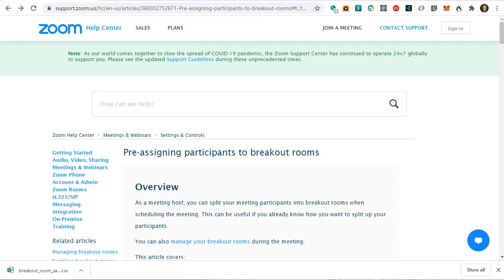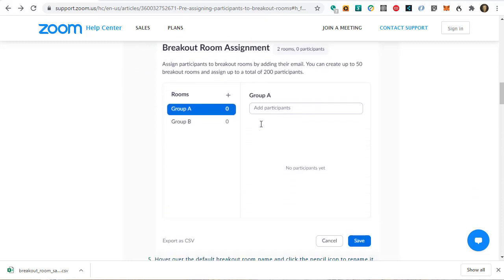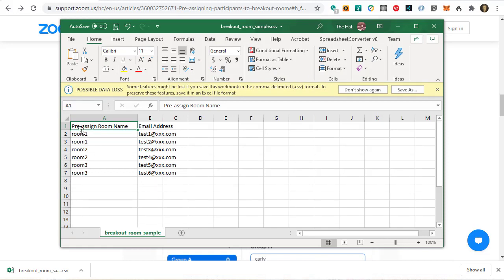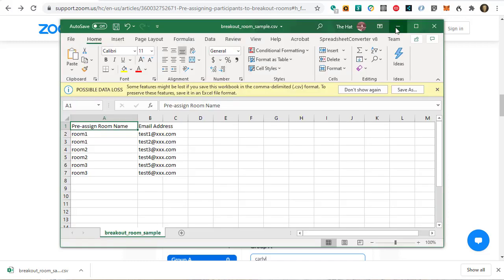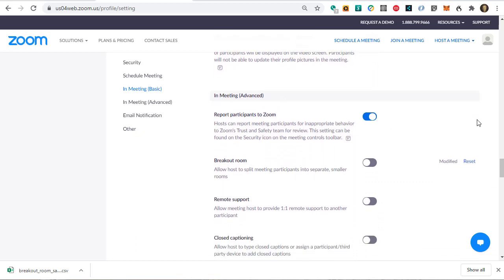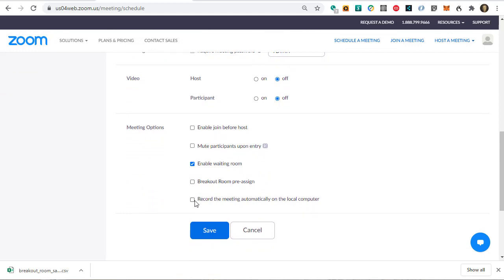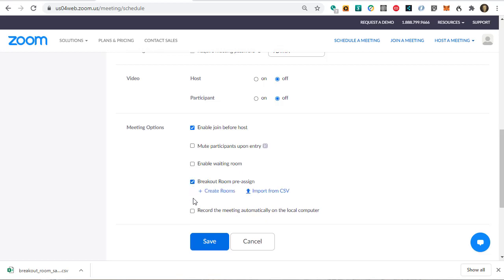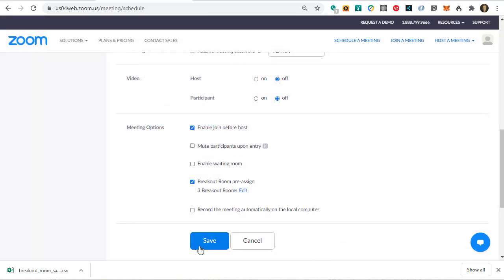ZoomUs PreAssigned Breakout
Quick Video on how to use pre-assigned breakout rooms with members.